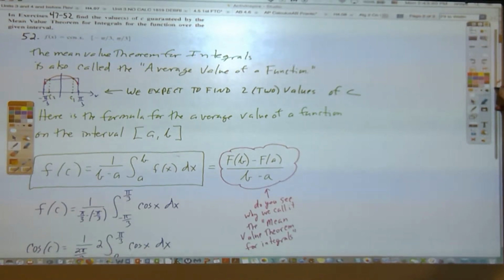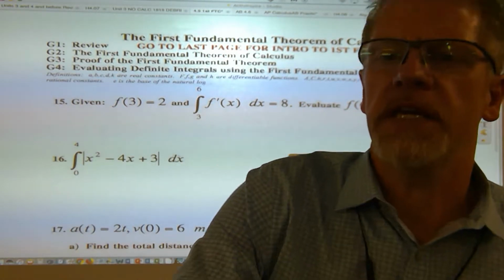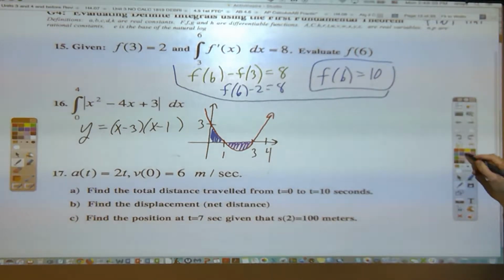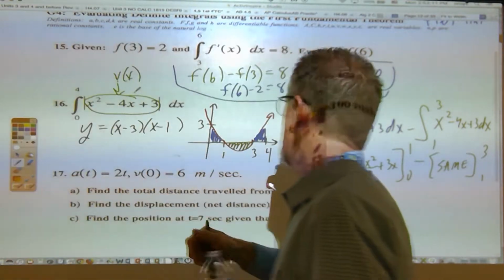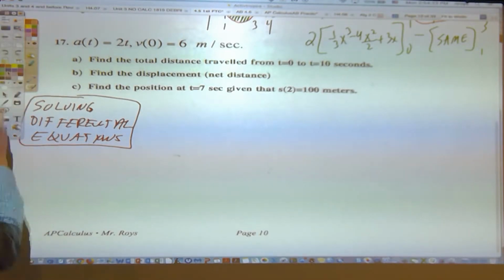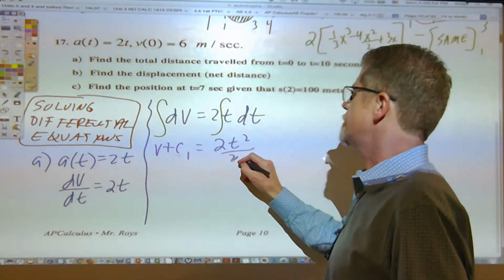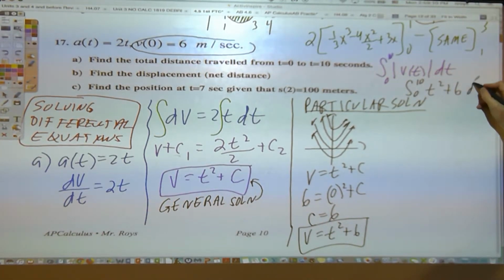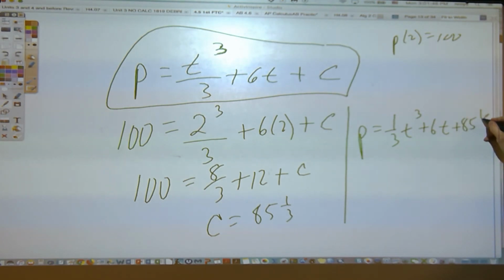AP Calc AB Monday 12-3-2018